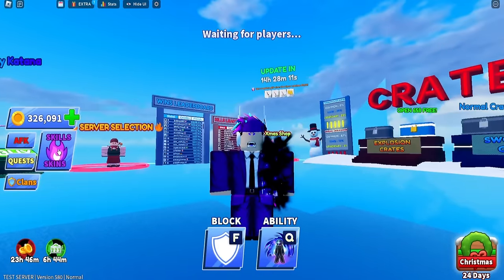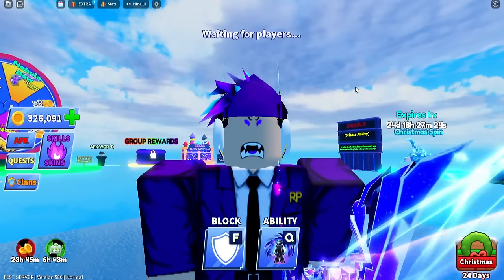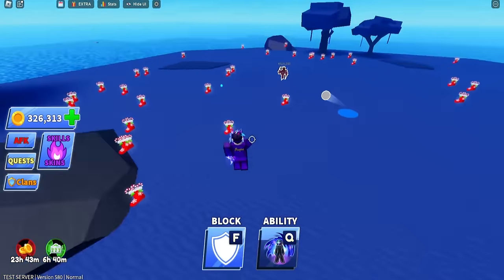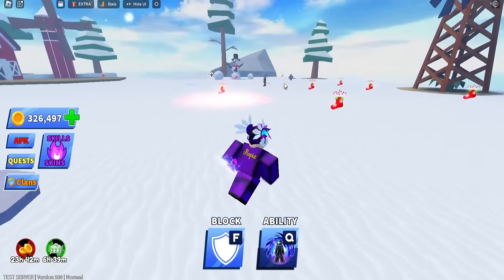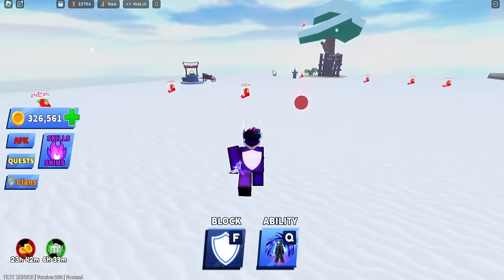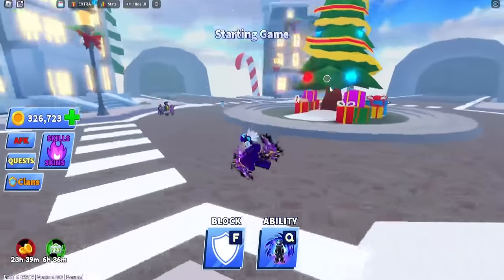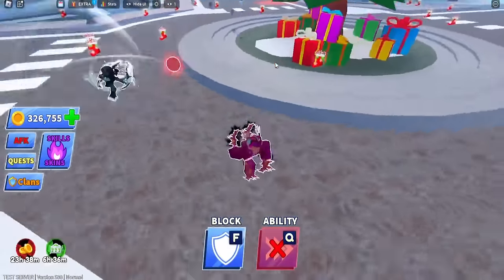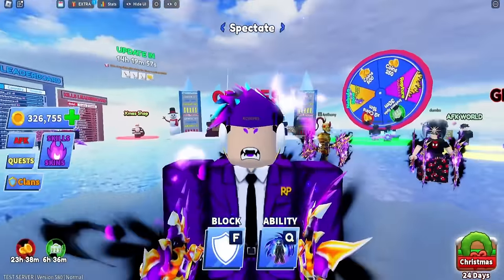New UNRELEASED ABILITY IS BROKEN in Blade Ball Roblox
New UNRELEASED ABILITY IS BROKE in Blade Ball Roblox (Continuity zero)